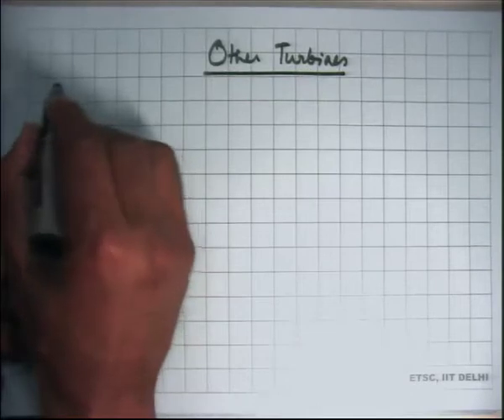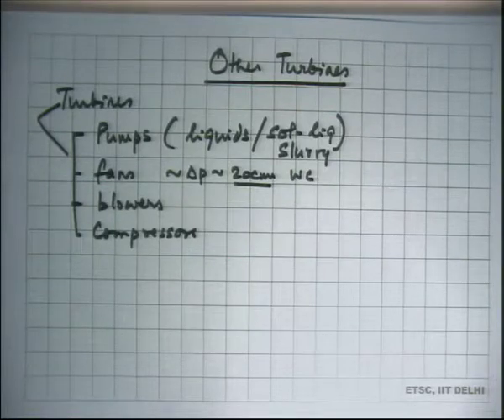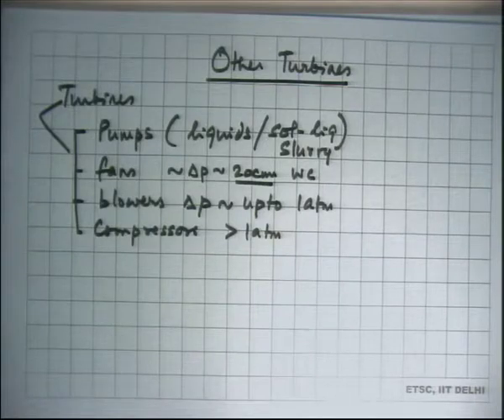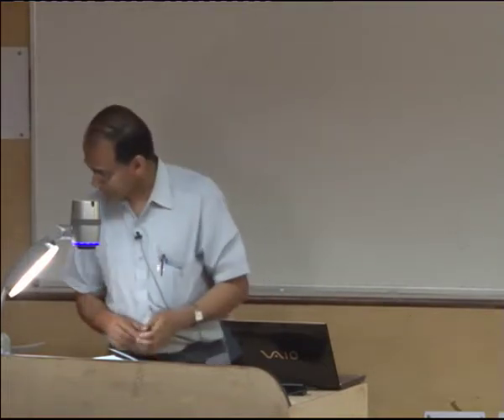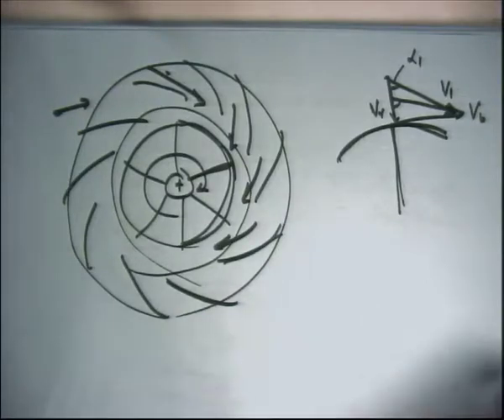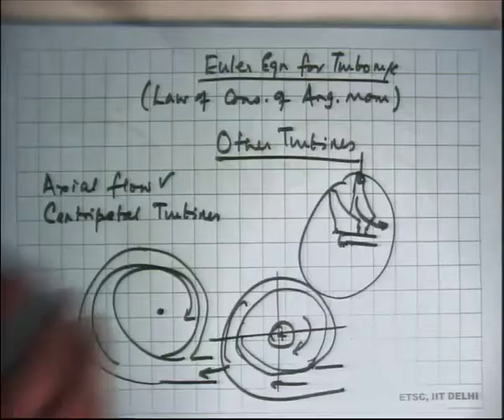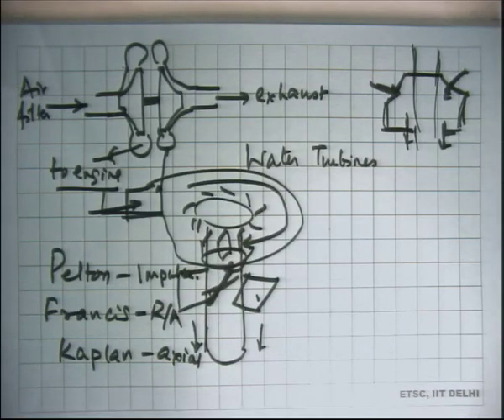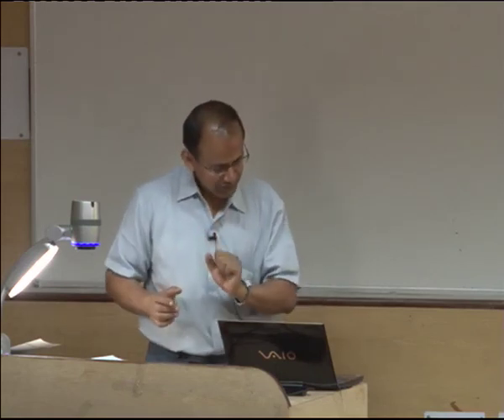Lecture 23 Other (than steam) turbines